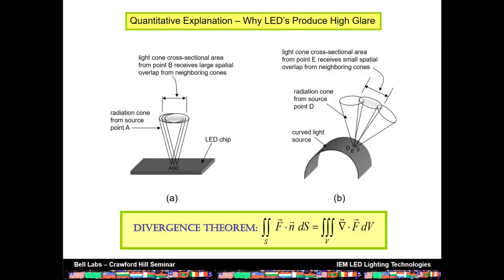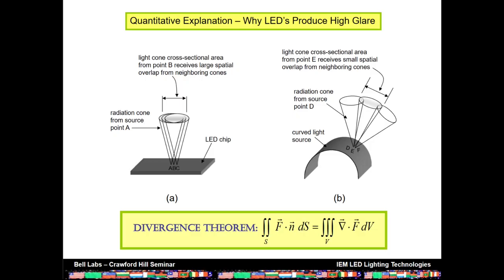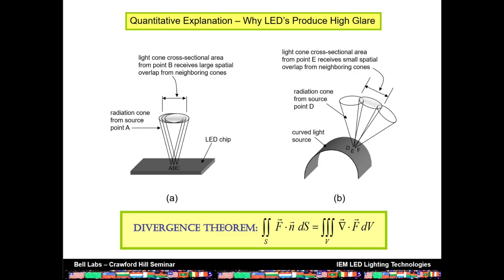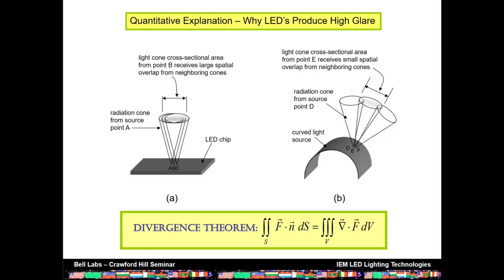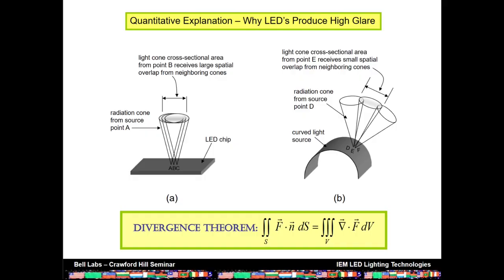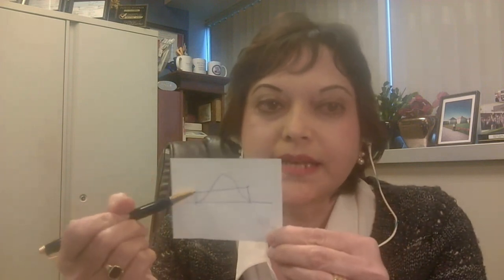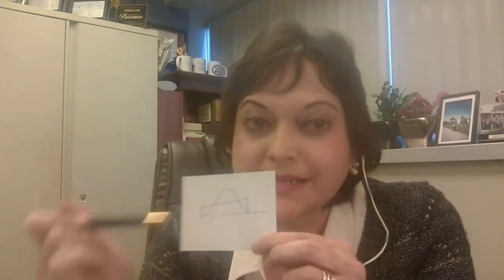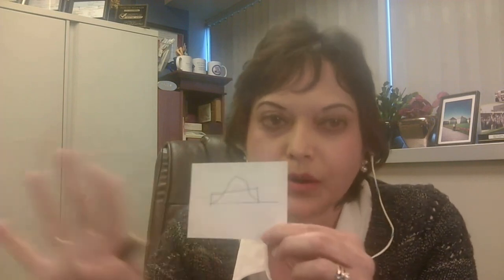Ep 076 - Lumen Power with M. Nisa Khan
No one likes to get punched in the eye, but according to Dr. Nisa Khan that’s what certain LED lights are doing to us right now. According to her “lighting dropped science a long time ago.” LED lighting is unlike any other light source we have dealt with and is not something we should take lightly. Is it time to bring science back to lighting?

⦁ Nisa's book funnily enough, she references keystone retrofit kits in chapter 7.

Recognizing that there is a need in the lighting industry for a forum for people to get together and discuss many interesting subjects and issues, Get A Grip was born. Get A Grip brings on industry experts to talk about real issues and focused on that subject matter. If there’s something to be said on the subject, Get A Grip will go there.

Get A Grip On Lighting Podcasts are hosted by Michael Colligan and Greg Ehrich, who have over 30 years of combined experience in the lighting industry. Michael Colligan is an entrepreneur and inventor. He’s a subject matter expert in commercial and industrial lighting supply, lighting retrofits, and finding recycling streams for hard-to-recycle waste. Greg Ehrich, LC is the former President of the National Association of Innovative Lighting Distributors (NAILD) and owner of a progressive lighting distributorship.

Our podcasts feature deep conversations with many industry experts to highlight some of the more pressing questions of today. Head to our Lighting Podcasts page to start listening!